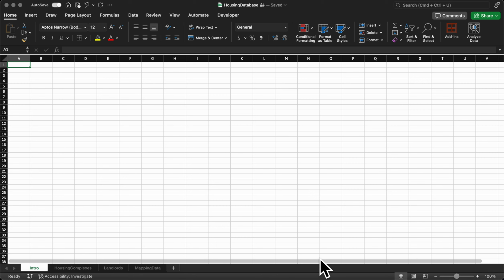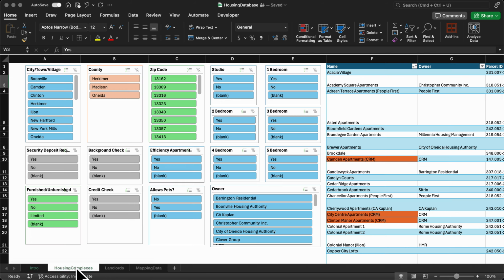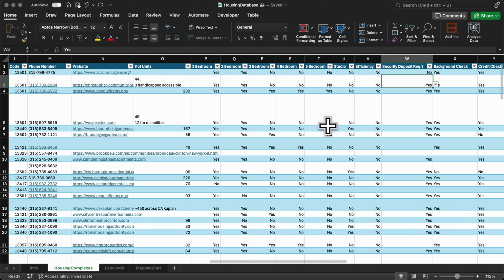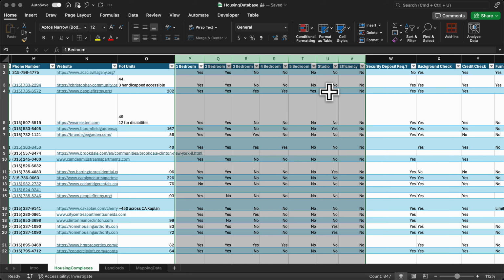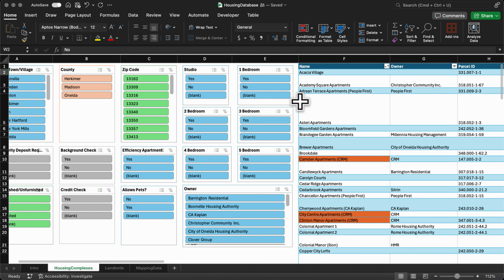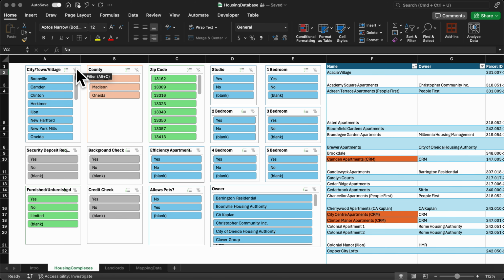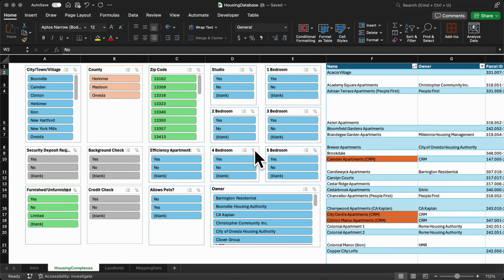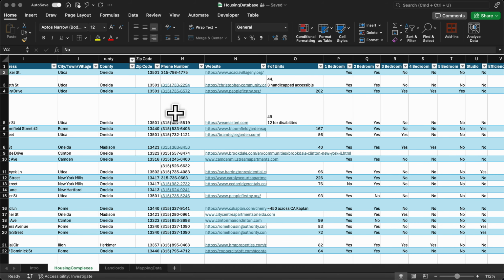DFCS Permanent Housing Database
Hello,
Today I am going to be showing you a quick tutorial on how to navigate this database. If you want to know how to edit the spreadsheet, I’ll have another tutorial attached. The goal of this spreadsheet is to provide information about rental properties in Oneida County and the surrounding area that are willing to accept tenants on assistance from the county in some way.
To start, you’ll see there are a few tabs on the bottom of the spreadsheet. First is the introduction tab, where you will see the video you’re currently watching. Next are what you want to focus on, the HousingComplexes and Landlords tabs. HousingComplexes contains any apartment buildings, senior living homes, or other complexes, and landlords contains contacts for private landlords who own rental properties. Each has its own set of information and separate filters to match. Let’s focus on HousingComplexes for now.
Here are the filters that you can use to sort through the complexes to find the right type of housing you need. We’ll come back to that in a second, let’s first look at the data.
In this first column you can find the names of each entry, and in the next the company that owns it. There are columns for the location’s Tax Parcel ID number, which can be found through Oneida County’s tax parcel viewer, the address info, their phone number and website, and total number of units at that location.
These seven sections can be confusing. We have options for 1, 2, 3, 4, and 5 bedrooms, as well as studio and efficiency apartments. For each, you’ll either see a yes or no listed. So if you see a Yes underneath the 2 bedroom header, then that complex has two bedroom apartments. If you see No under the Studio column, then that complex does not have any studio apartments. The reason it is designed this way is to work with the filters, which I’ll show soon. After those, you can see whether or not the location requires a security deposit, a background check, or a credit check, if it’s furnished or not, any specific eligibility requirements, if they allow pets, and then there is a space for any other notes about the location you want to add, which you’re welcome to edit and add to. Lastly, there is a column for what fee structure that location usually uses through the county. This doesn’t necessarily mean it's the only fee structure they will accept, just what they most commonly have accepted in the past.
Now let’s look at the filters all the way to the left at the top here. Each of these rectangles is its own separate filter. You can press on any of the buttons here, and it will automatically update the list to the right. So if say, I wanted only complexes in Clinton, I could hit the filter for Clinton here under City/Town/Village, and those entries would appear. If I want to bring back all entries, I would hit the little clear filter button right here in the corner, and it brings back the entire database.
These filters are dependent on one another. If I tap Yes on the four bedroom filter, and then Yes on the one bedroom filter, it does not find all entries with either one or four bedrooms. Instead, it finds those with both one and four bedrooms at the same complex. When you want to remove the filters, remember to tap the clear filter button on each filter that you used. When you close the spreadsheet, it’d be good to check if the filters are cleared as well, just so you don’t leave one selected for the next person.
If you look at the landlords tab, everything works the same. Filters at the start, and the data to the right. A few quick last things: You might have noticed that there are some blank spaces in many entries, and there is a blank option for most filters. This is because some of the data is incomplete for some entries, so you may want to contact the location directly to confirm any missing info. Each entry for sure has a verified phone number attached.
You’ll also see some other tabs here at the bottom. Those are just background information for formulas and such, so don’t worry about them, and you should have no need to edit them. Again, if you do want to add entries to the spreadsheet, or edit existing ones, I have another video tutorial for that as well. Have a great rest of your day!